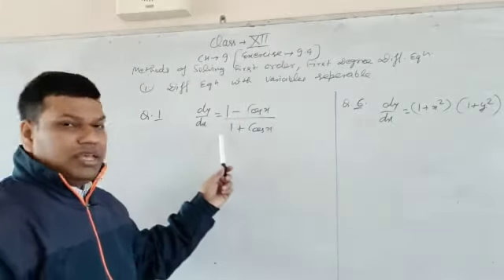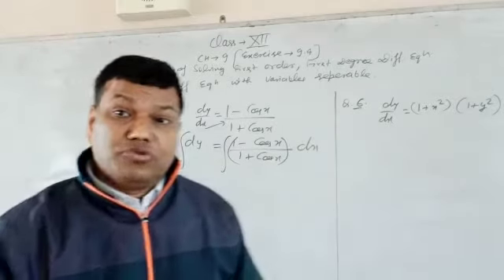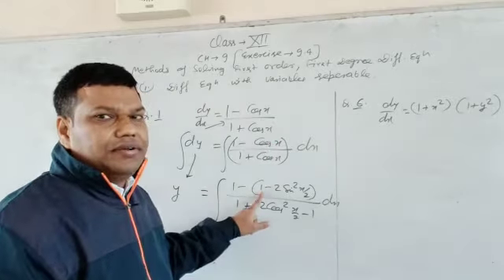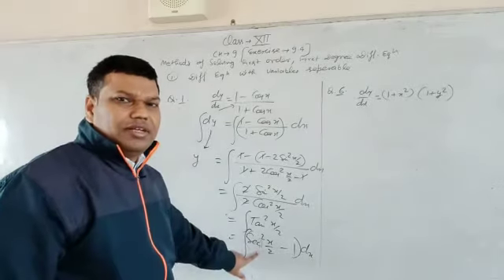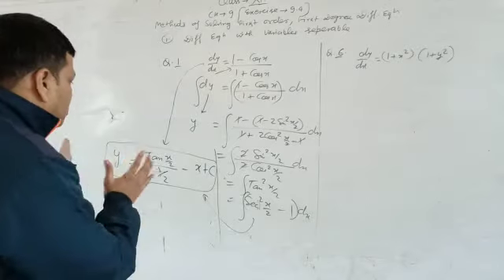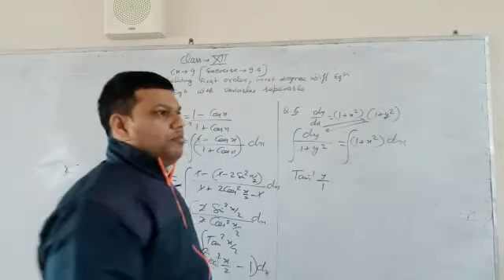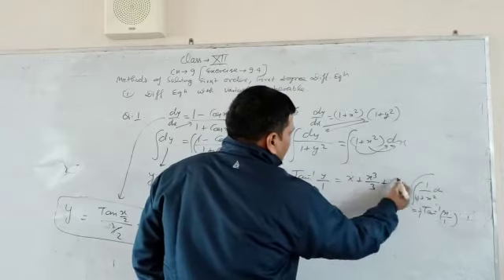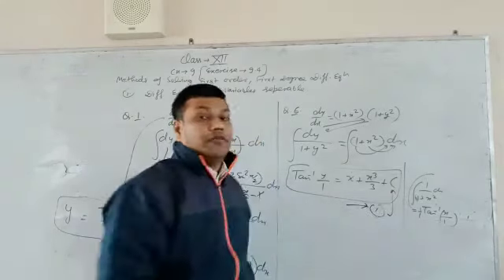Class XII th Ch.9 (Exercise 9.4) Basics with Q.No.1 & 6